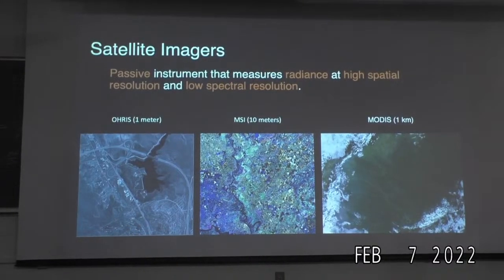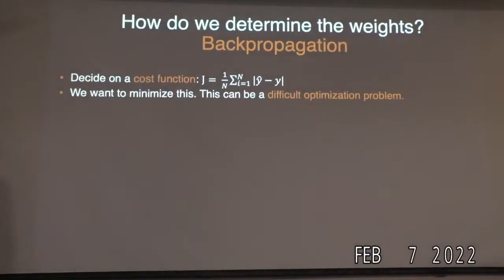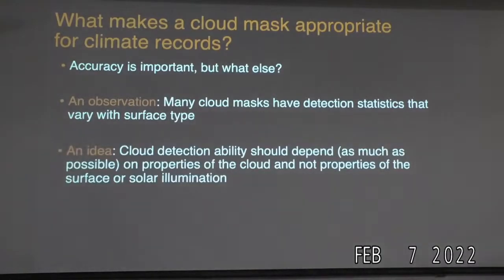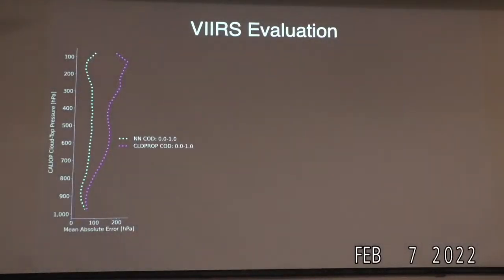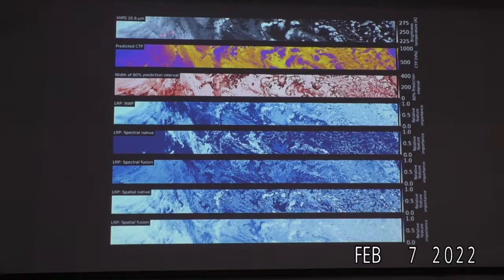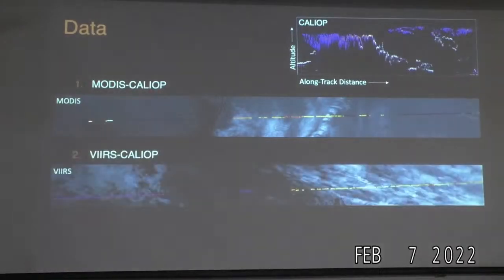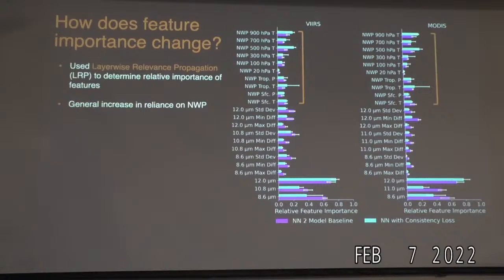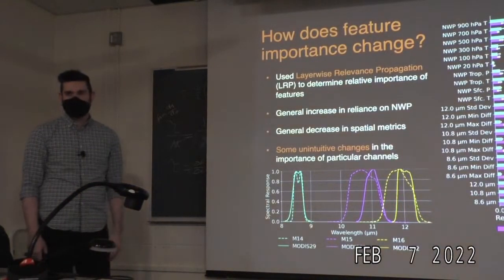UW-AOS Colloquium - February 7, 2022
Charles White - Ph.D. Defense

Title:  Machine Learning for Imager Cloud Property Estimation

Abstract:  Estimates of cloud properties are critical to our understanding of weather and climate variability, but their estimation from satellite imagers is a nontrivial task. Machine learning (ML) approaches have recently gained popularity in earth science and remote sensing. This work explores the use of a kind of ML model, a neural network, for cloud detection and cloud-top pressure estimation from the Visible Infrared Imaging Radiometer Suite (VIIRS), the Advanced Baseline Imager (ABI), and the Moderate Resolution Imaging Spectroradiometer (MODIS). Several comparisons illustrate large improvement over current operational products which rely on more conventional methods. We will explore considerations for the evaluation and interpretation of ML models and discuss some issues related to their suitability for cloud climate records.